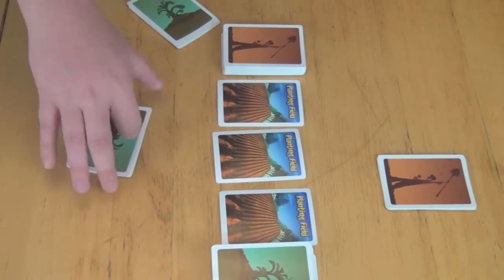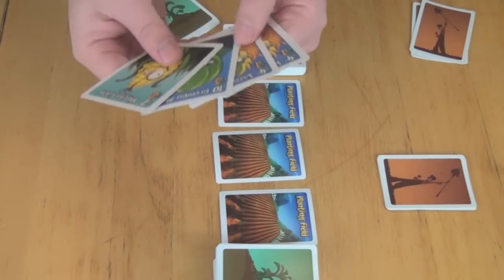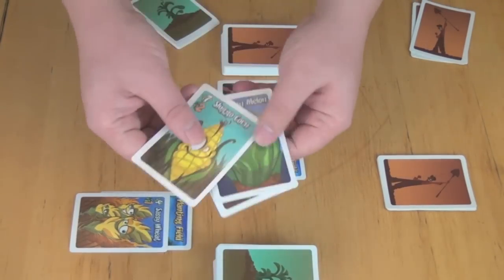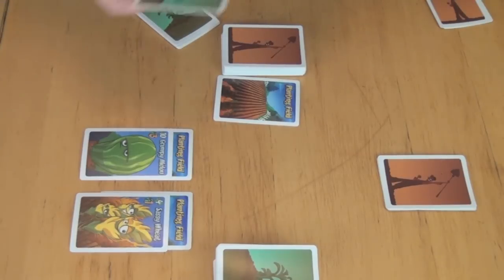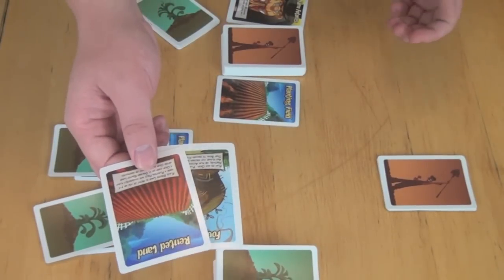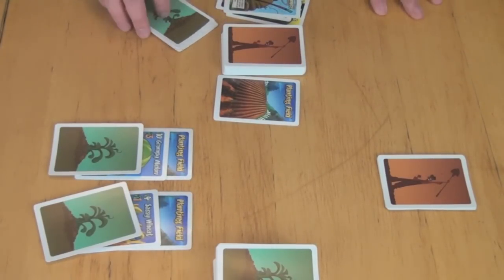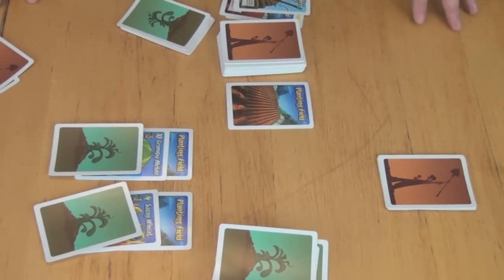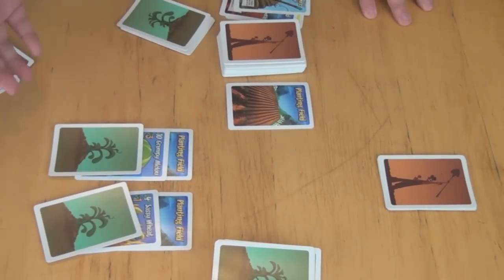Farmageddon Review - with Ryan Metzler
Ryan takes a look at this farming "take that" game.